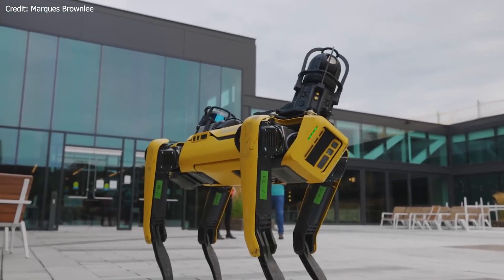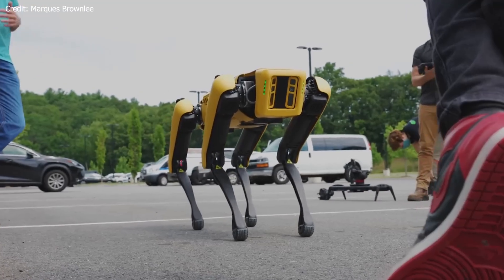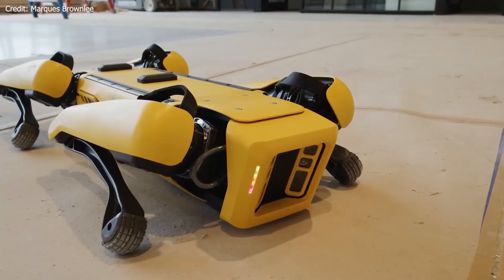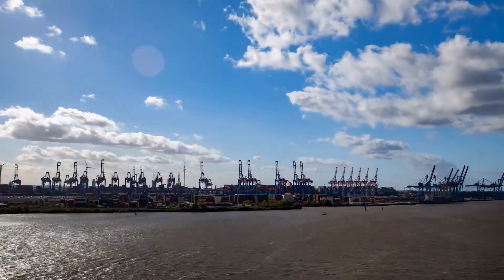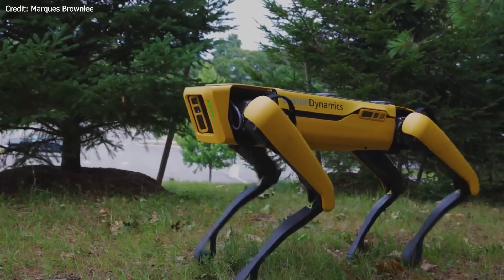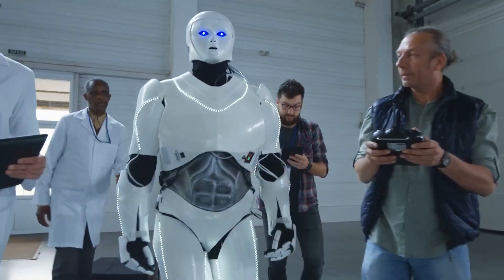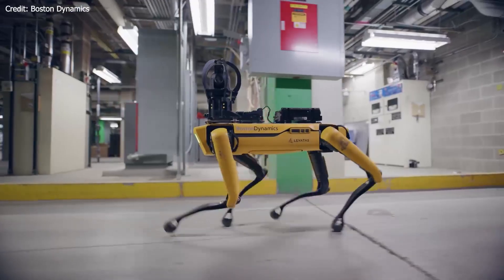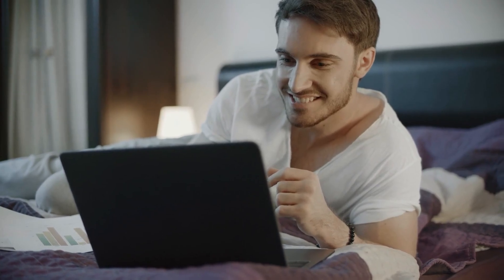Spot Unleashed 6 Mind-Blowing Features of Boston Dynamics' Robot Dog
🤖🐶 Welcome to our latest video, "Spot Unleashed - 6 Mind-Blowing Features of Boston Dynamics' Robot Dog!" In this thrilling journey into the future of robotics, we delve into the groundbreaking technology that makes Boston Dynamics' Spot not just any robot dog, but a pioneering mechanical marvel.

In this video, we will:

1️⃣ Autonomous Detection of Combustible Gas Leaks
2️⃣ Automation that Works with You
3️⃣ Automated Container Unloading
4️⃣ 'Build It, Break It, Fix It'
5️⃣ Construction site documentation
6️⃣ New tricks for your pet

From navigating difficult terrains to performing complex tasks, Spot is not just a robot; it's a revelation in the world of robotics. Whether you're a tech enthusiast, an engineer, a student, or simply curious about the future of automation, this video is a must-watch!

💡 Did you know? Boston Dynamics has been pushing the boundaries of robotic design, bringing science fiction to reality. Spot, their most interactive and advanced creation to date, is leading the way in demonstrating the potential applications and benefits of robotics in our everyday lives.

Have questions or thoughts on Spot? Leave them in the COMMENTS section below! We'd love to hear from you and keep the conversation going!